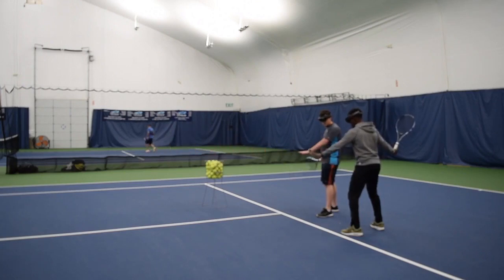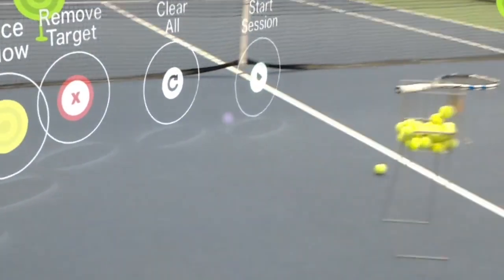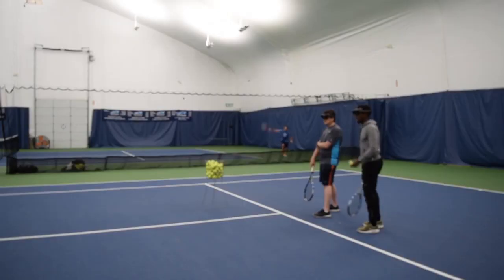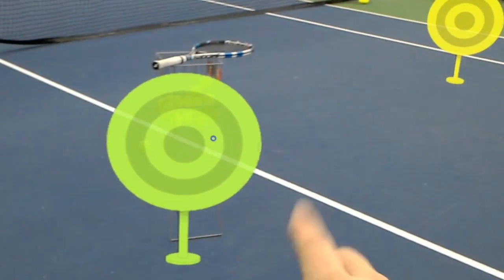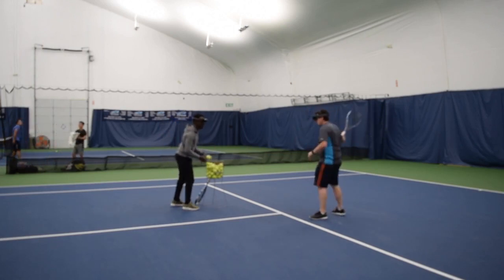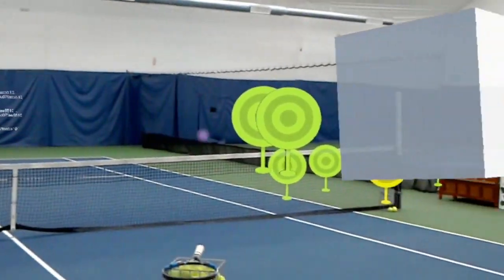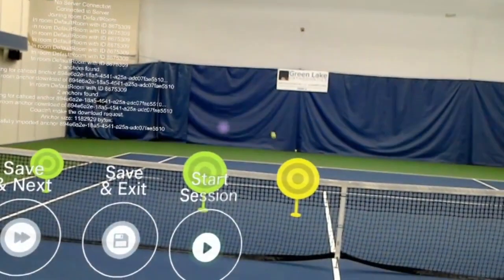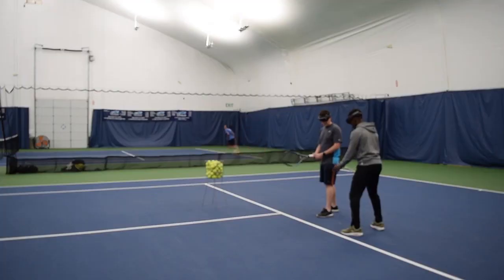Tennis Activity Tracker: Augmented Reality Tennis App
Check out the introduction to our forthcoming augmented reality tennis app. The app is powered by the Microsoft HoloLens.